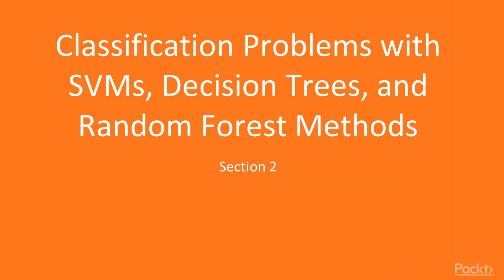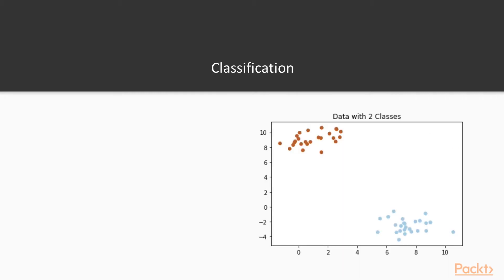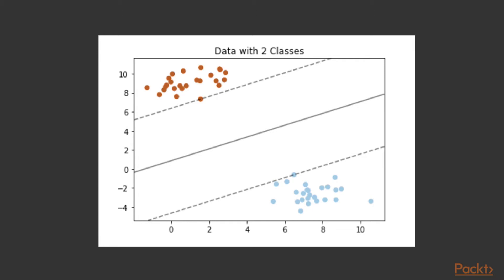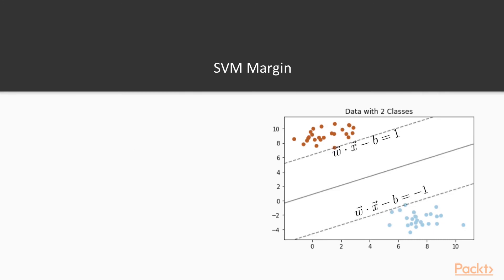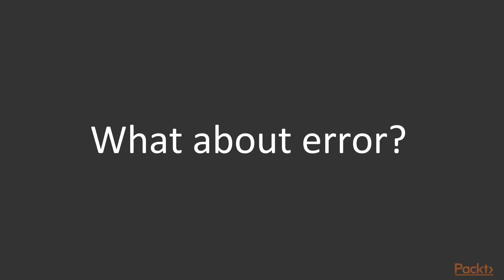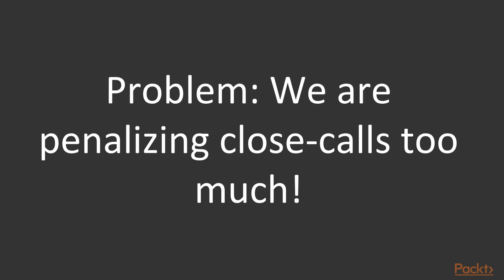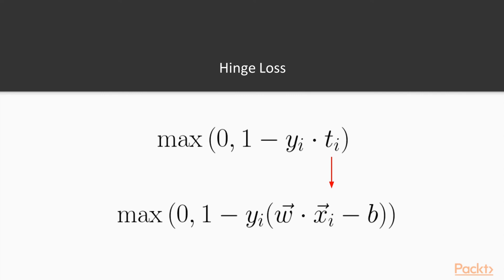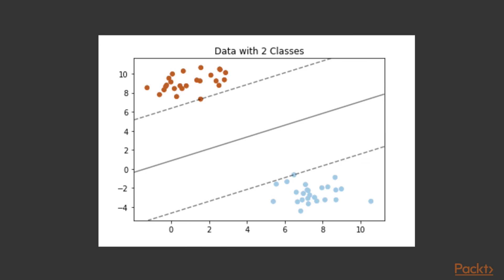Machine Learning with scikit-learn and Tensorflow: Intro to Unsupervised Learning| packtpub.com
This video tutorial has been taken from Machine Learning with scikit-learn and Tensorflow. You can learn more and buy the full video course